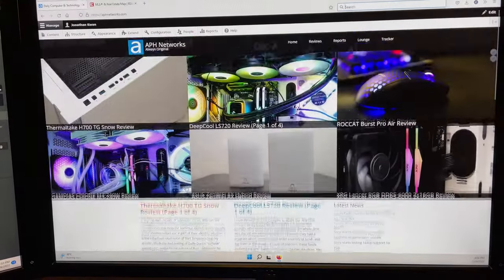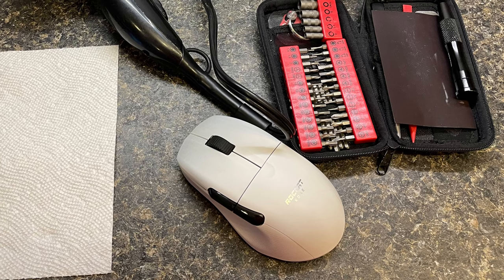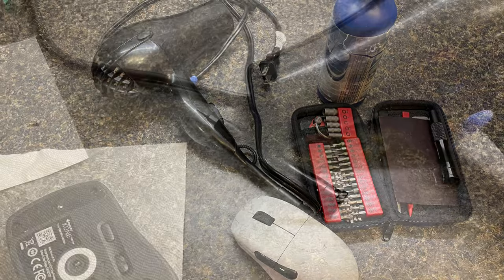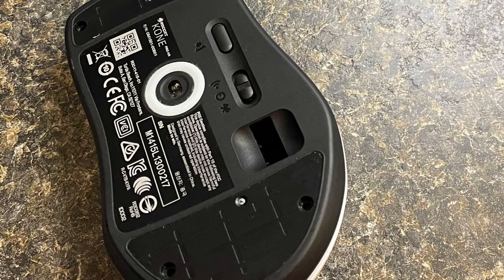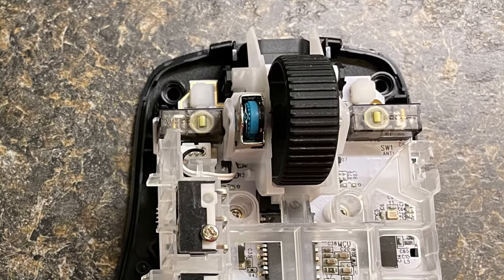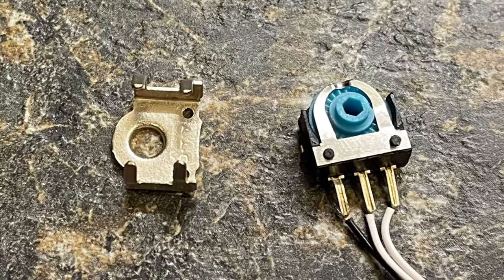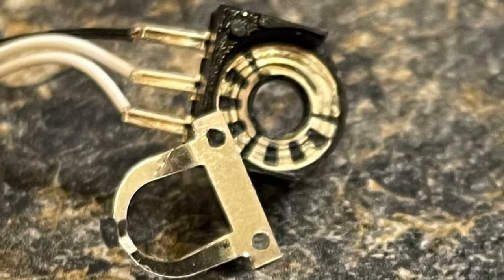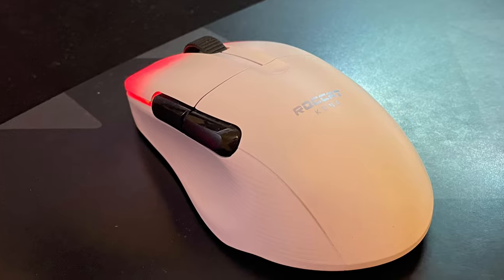How to fix a jumpy scroll wheel on your mouse for free - TTC encoder cleaning with full disassembly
Have you ever had the annoying problem where you try to scroll with your mouse wheel, only to have your screen jump around up and down seemingly randomly?

The problem is in the encoder. I will show you how to clean that and get your mouse back in working order.